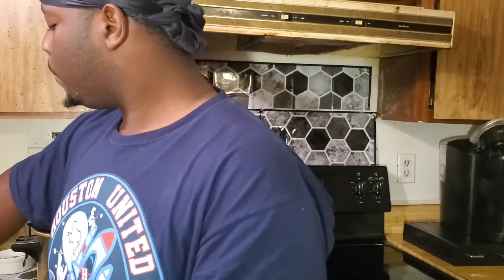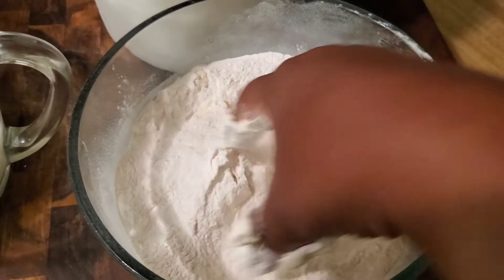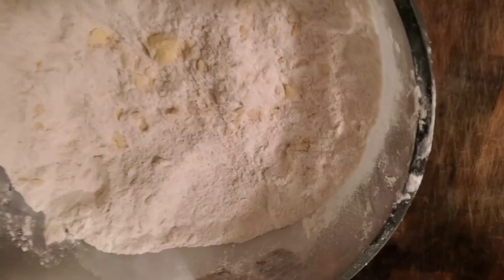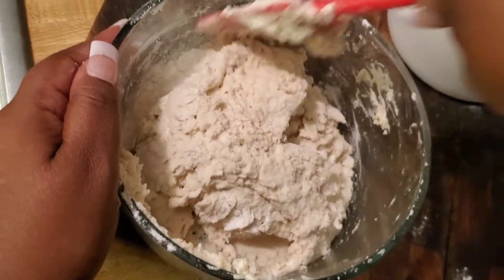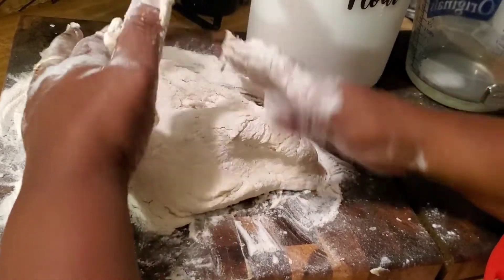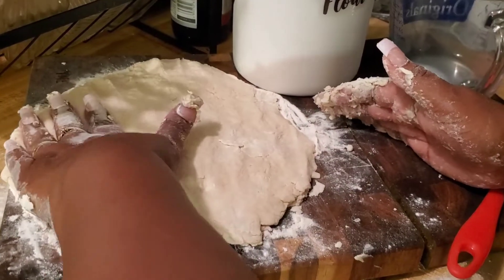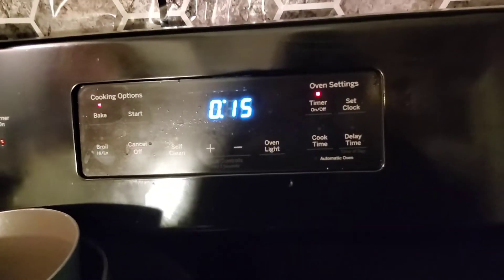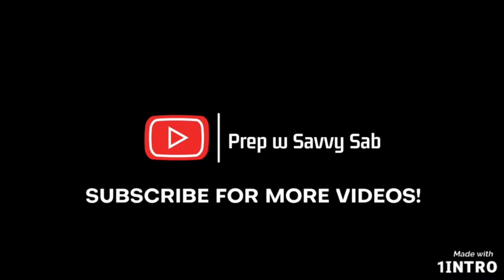Homemade Biscuits Quick recipe| 3 Ingredients!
Welcome back everybody! Today we're making Homemade Biscuits 😋.  It's a quick recipe only 3 ingredients! You and your family will thank me!!

Follow him on Instagram at Dj2throw3d

➡️For more ways to save on items at the store as you are prepping and shopping Follow me on couponing YouTube channel at Couponing with Savvy Sab